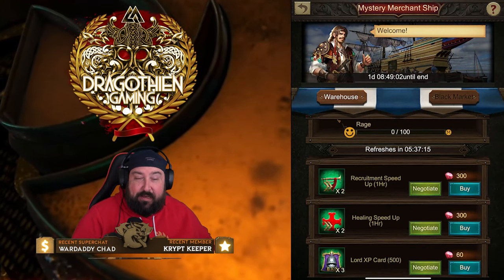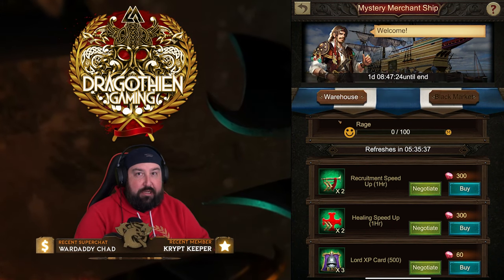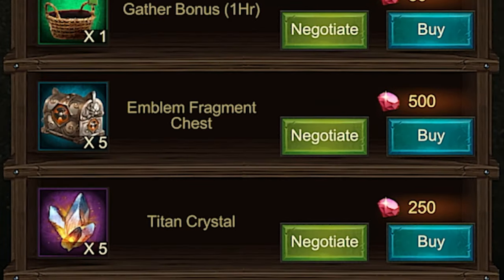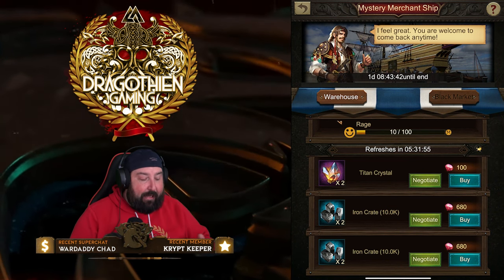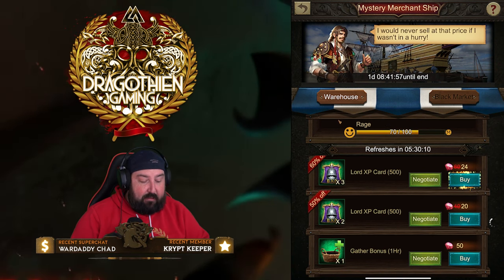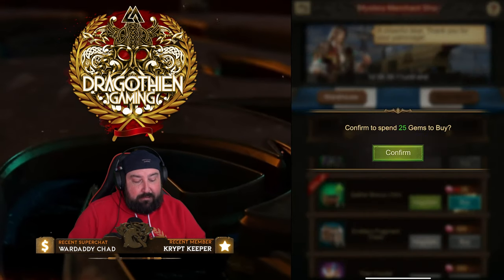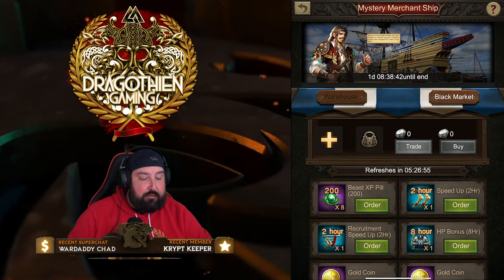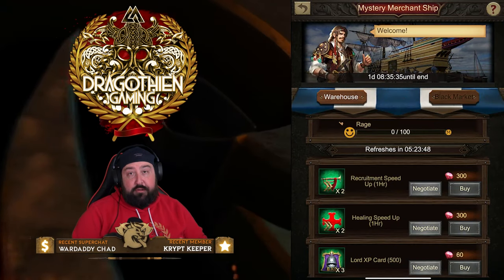War and Order - HUGE VALUE TRICK for Mystery Merchant Ship!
Use these tricks to get the MOST VALUE out of the Mystery Merchant Ship in War and Order!